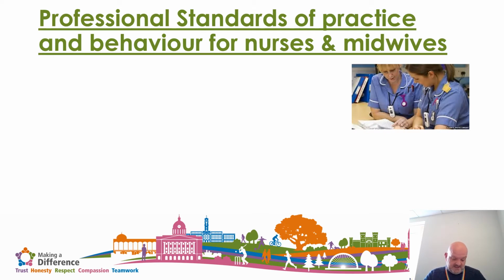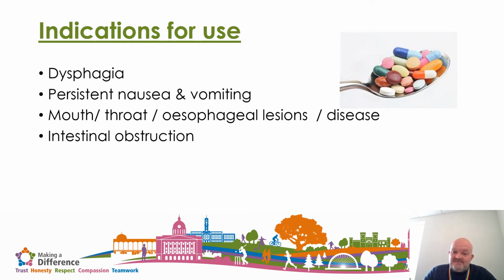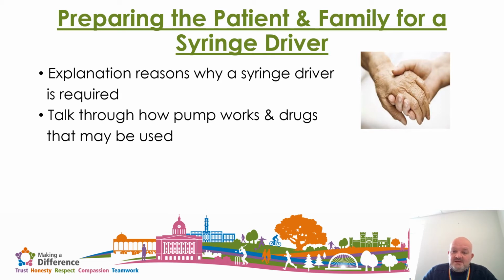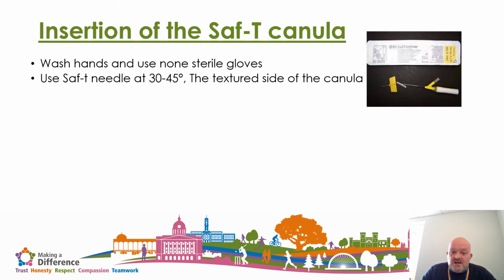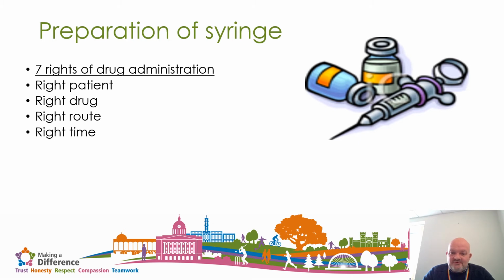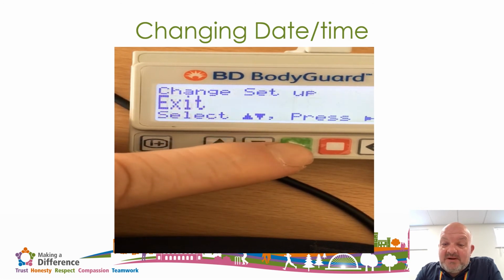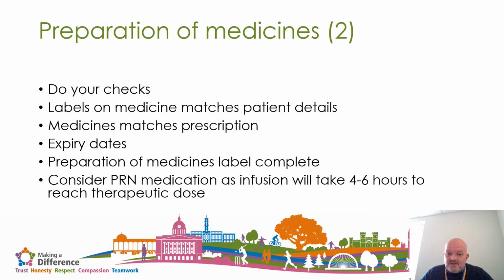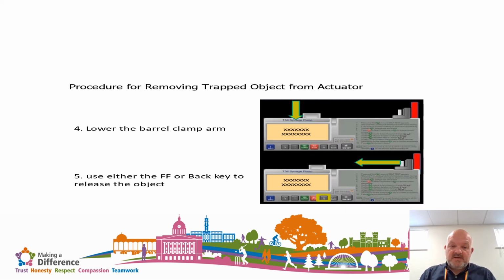Train the Trainers slide presentation